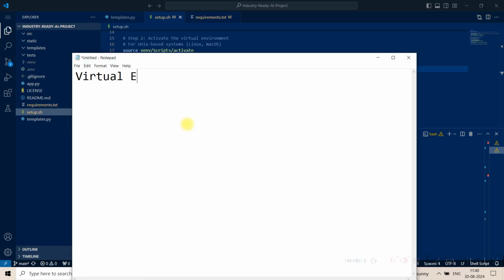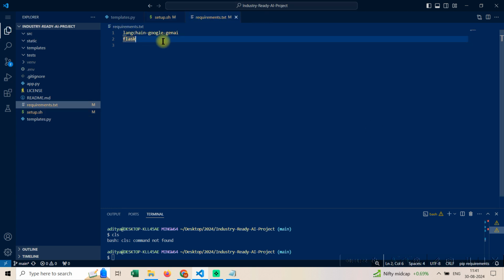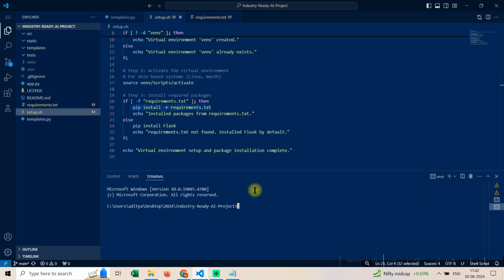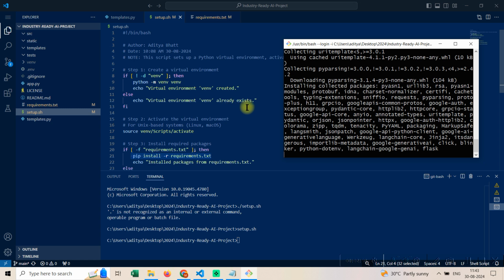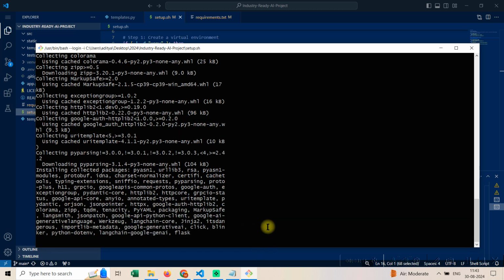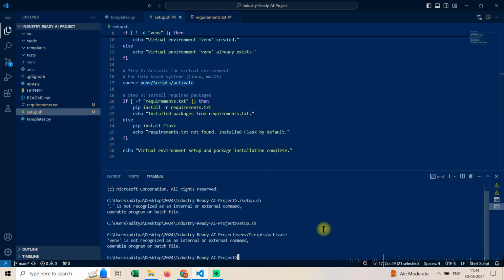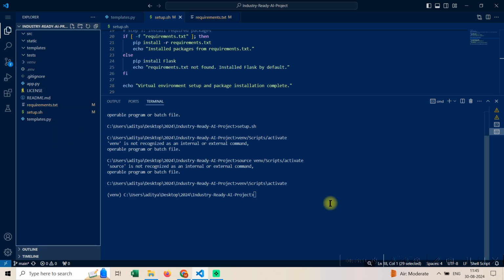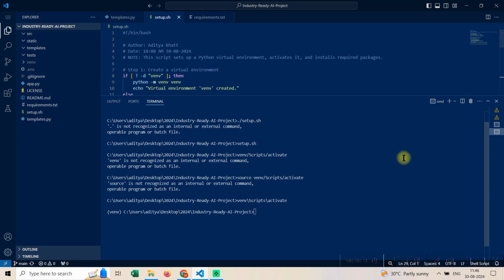DATA SCIENCE INDUSTRY PROJECT | LECTURE 3 | RAG CHATBOT